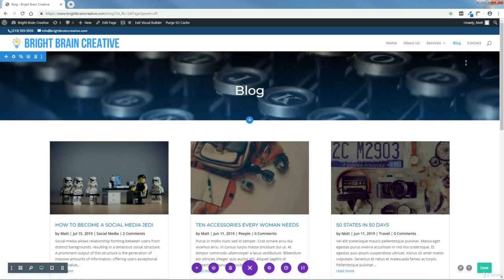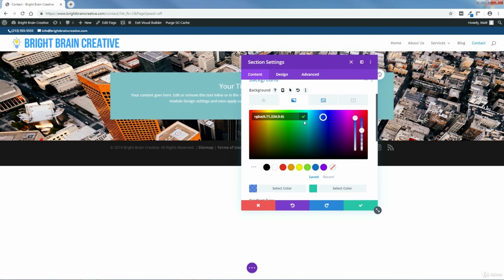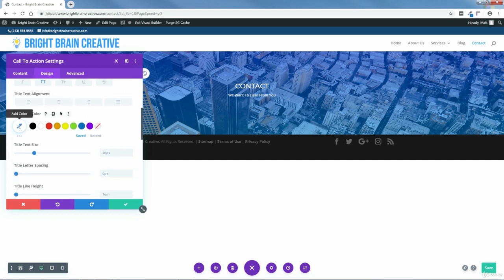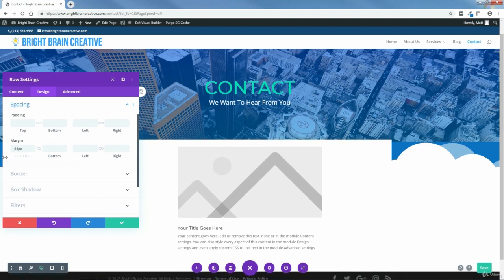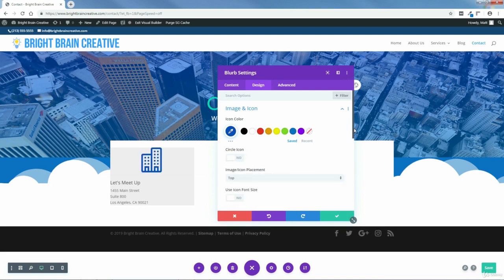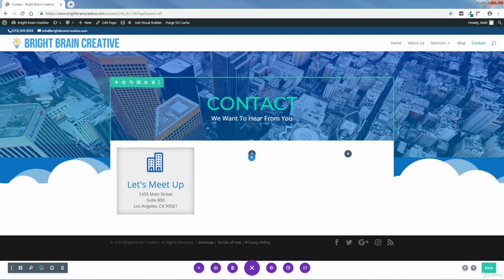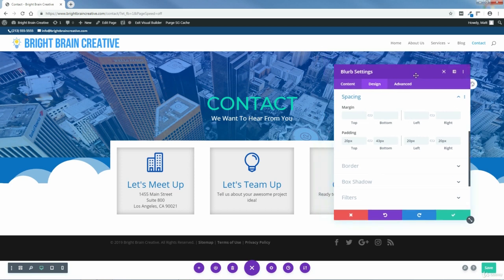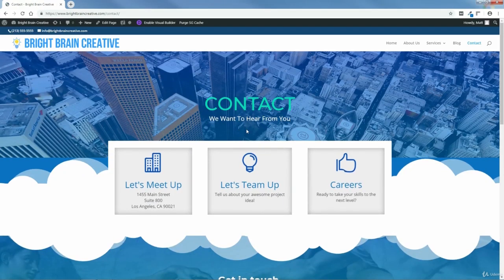How to Create the Contact Page in wordpress website 2020